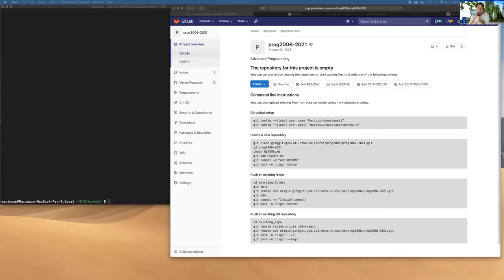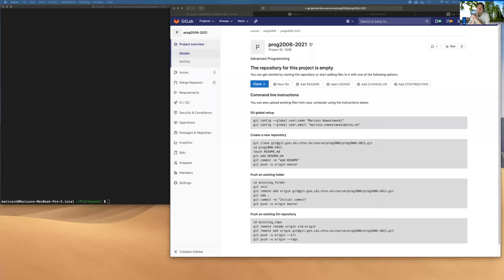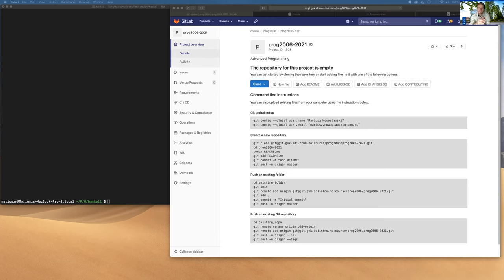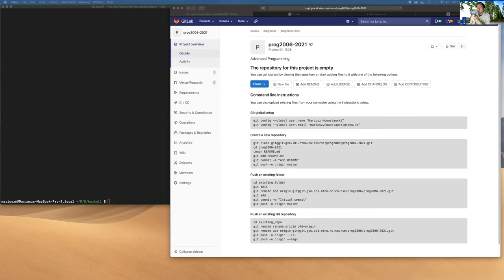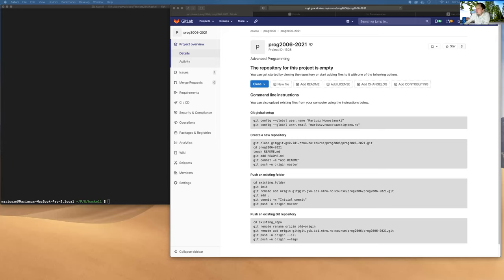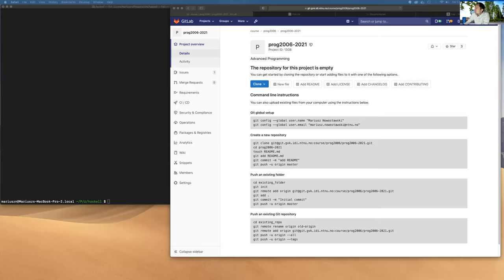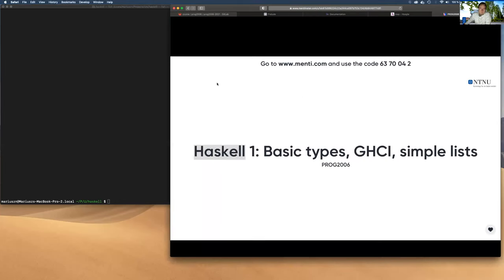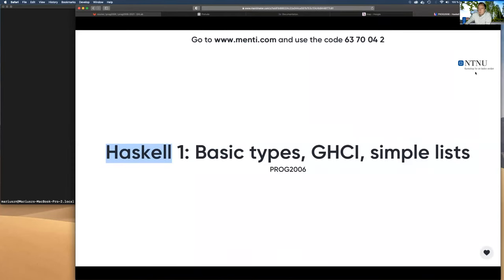PROG2006: Haskell 01, About abstract thinking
Introduction to Haskell, GHCI, types, functions